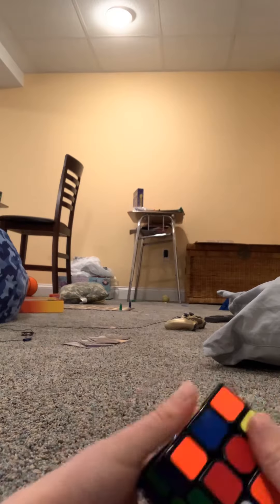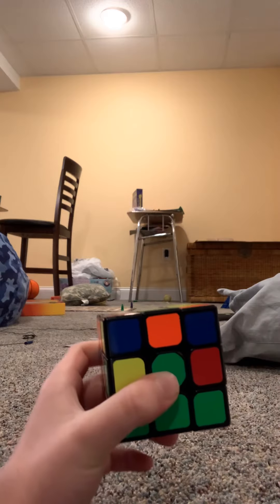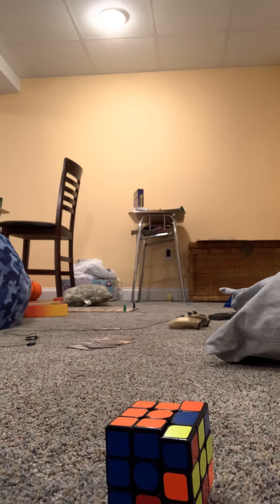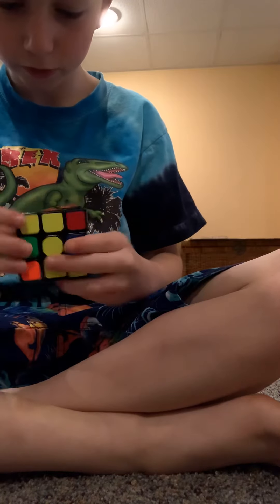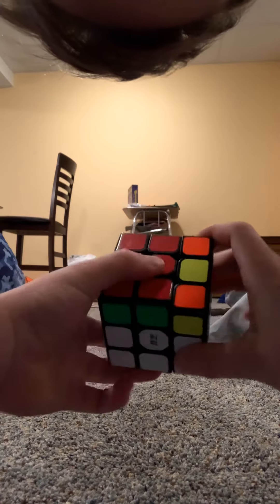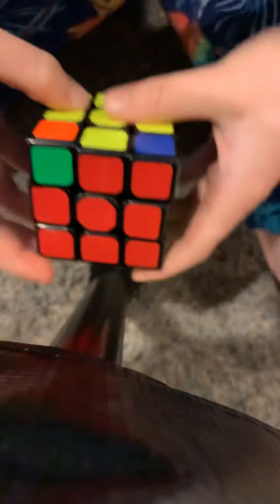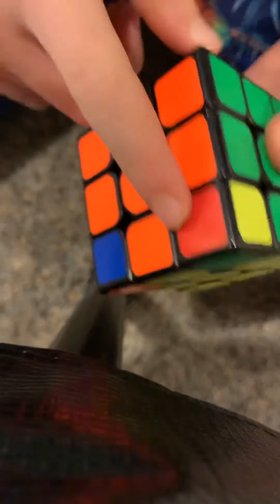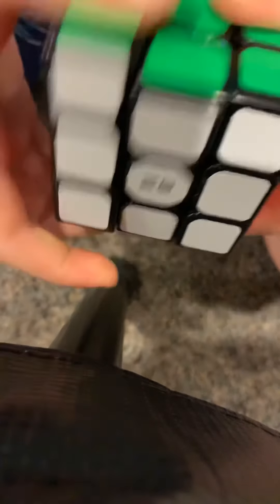April 14, 2020